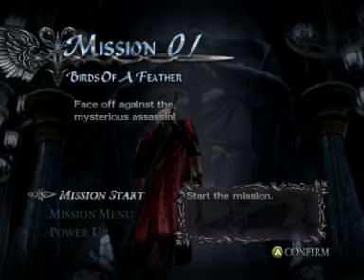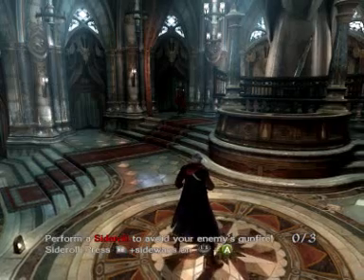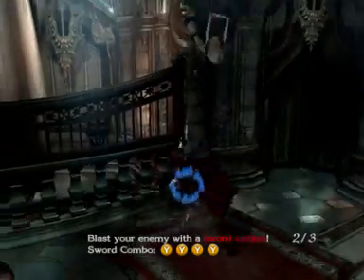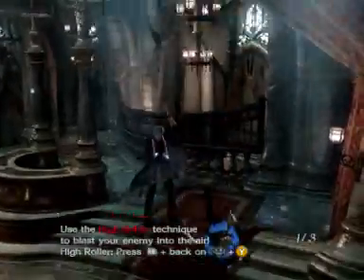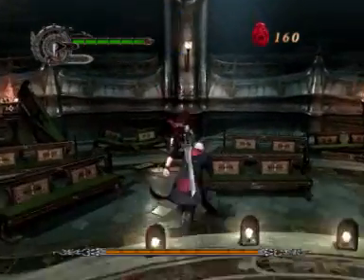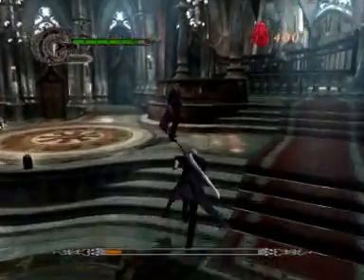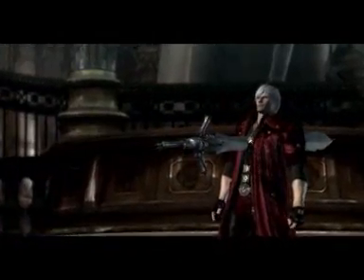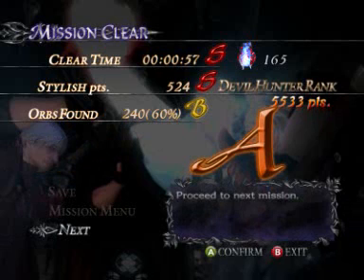Let's Play Devil May Cry 4 - Mission 1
In this part, Nero keeps the mysterious assassin busy while backup arrives.